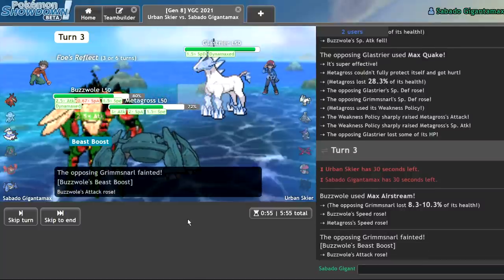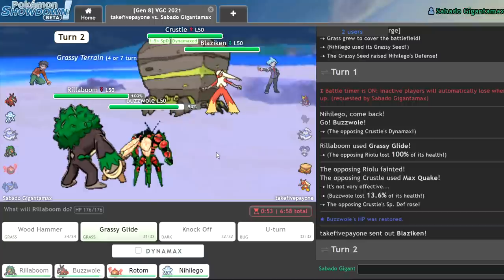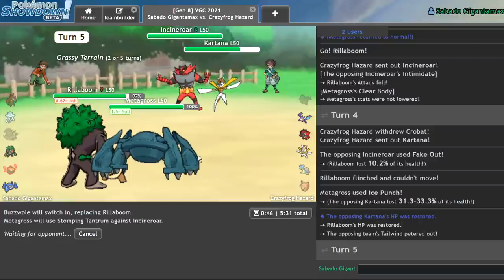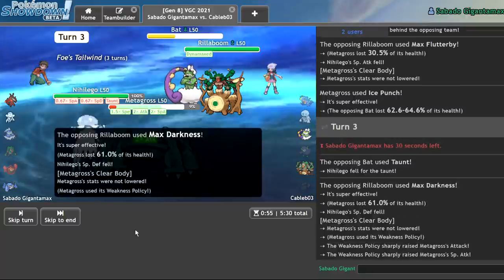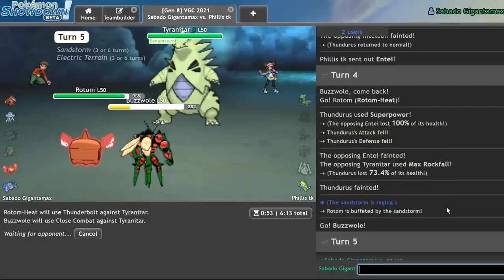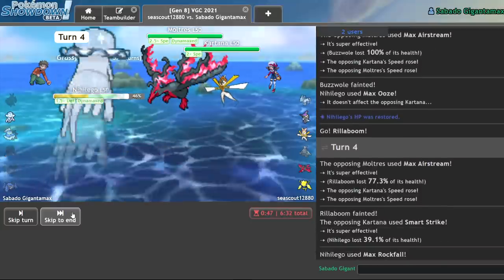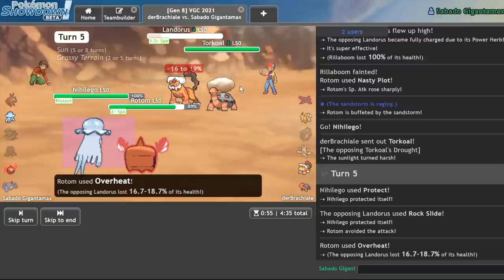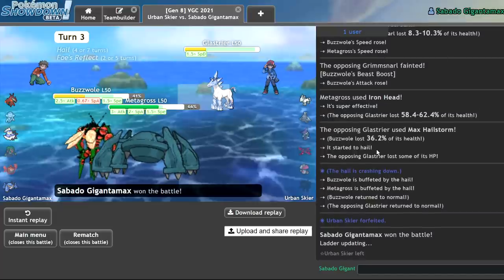BUZZWOLE IS A GLASTRIER COUNTER! | Pokemon Sword and Shield Crown Tundra VGC Showdown Live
Today I test out a concept I had for a buzzwole team on the ladder! Let me know what you think of the squad!

3. Send a tip, ask a question
5. Download and install OBS Streamlabs with my